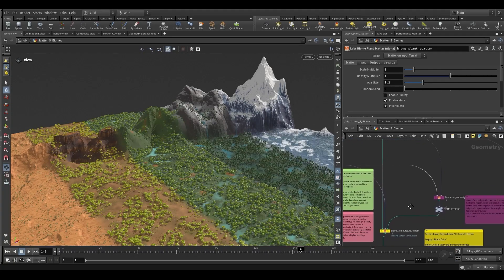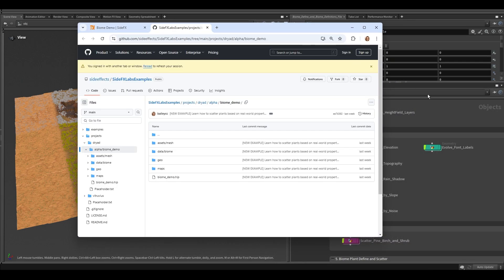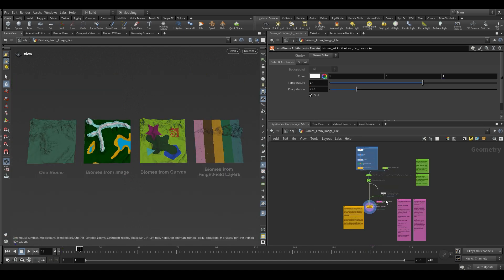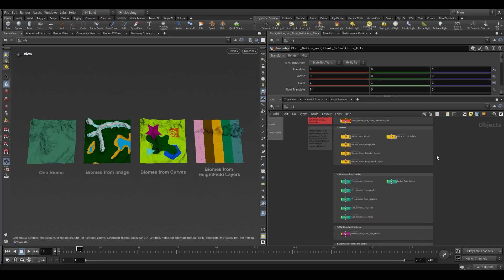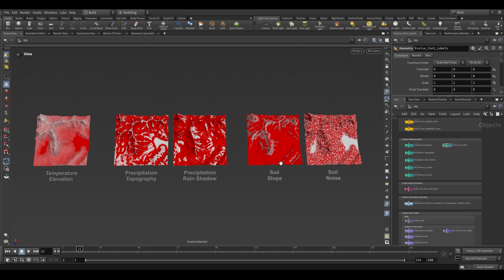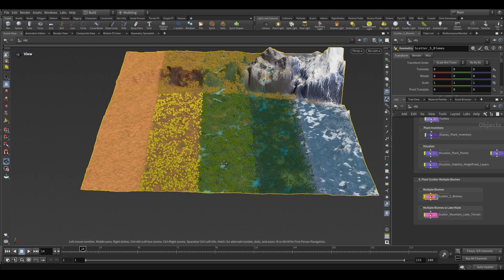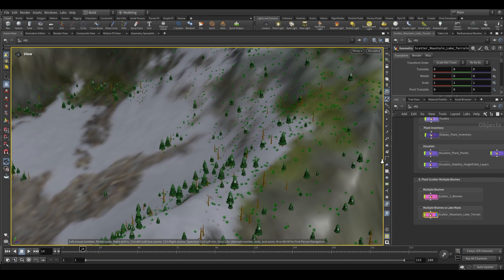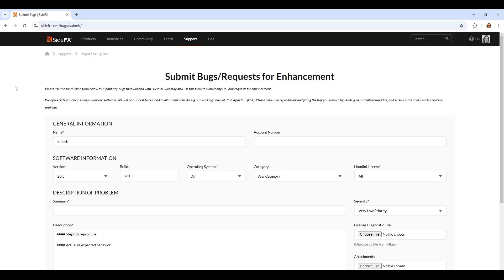Intro to Biome Toolset | SideFX Labs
Let’s learn how to scatter plants based on real-world properties of biomes using SideFX Labs new Biome toolset. This video provides a brief summary of each of the Biome tools and explains how the demo file is structured. Download the files and follow along to get started!

🤓 What you’ll learn:
0:00 Intro
0:21 Download Demo Files
0:43 HIP File Structure
1:18 Biome and Plant Definitions
1:47 Assign Biome Regions
2:06 Evolve Biome Attributes Based on Terrain Shape
2:31 Plant Scatter
2:52 Large Terrain Examples with Multiple Biomes
3:42 Enjoy and Share Feedback